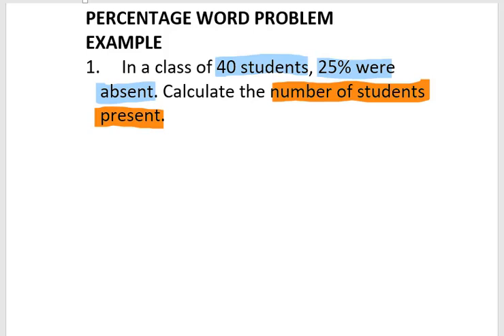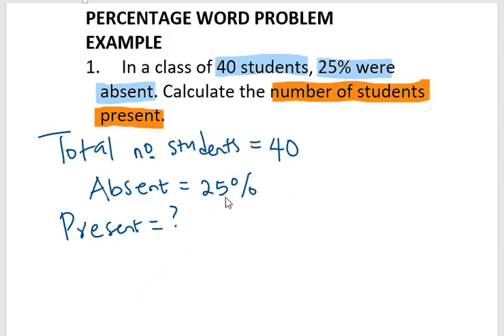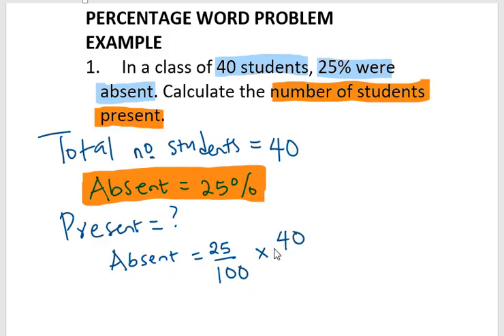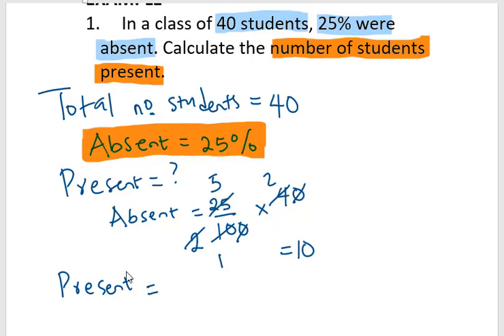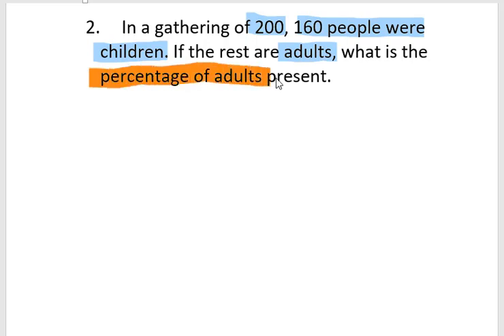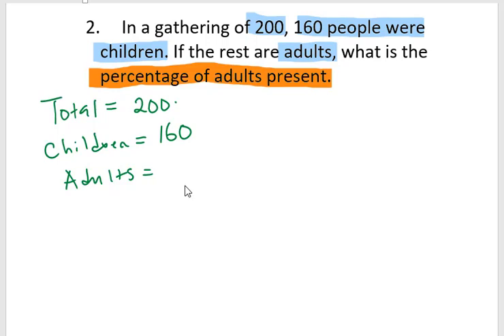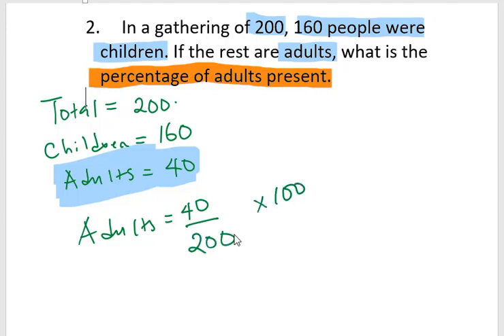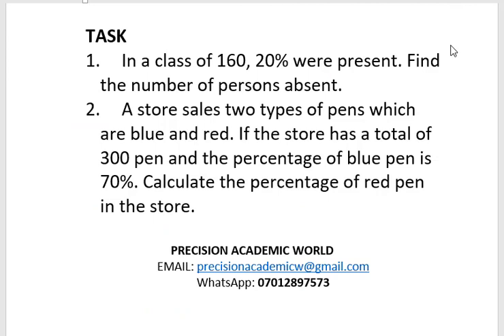How to Solve Percentage Word Problem I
This video explains the ideal approach to untie the knot in a percentage world problem.

You can also check out the previous video on Percentage

You can also check "How to Model Percentage Word Problem"